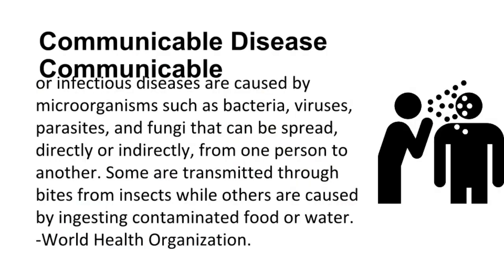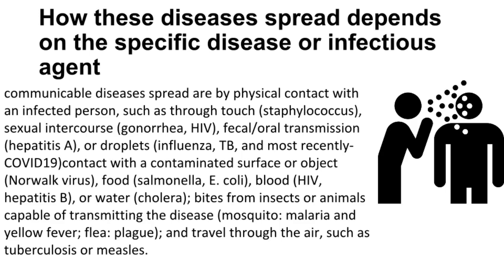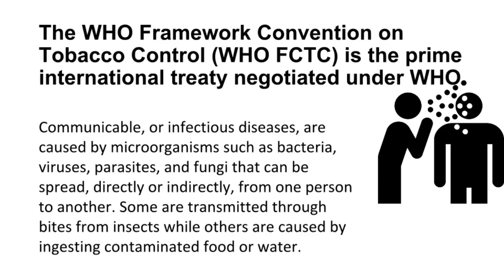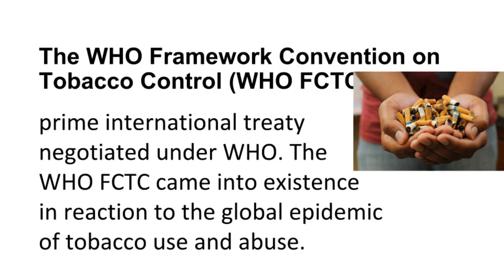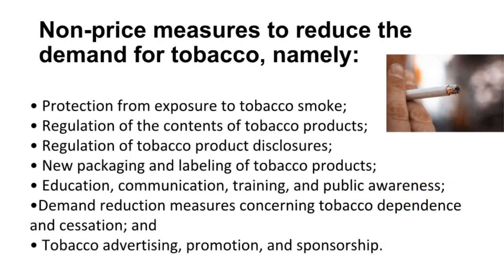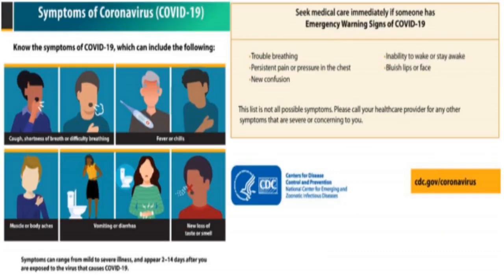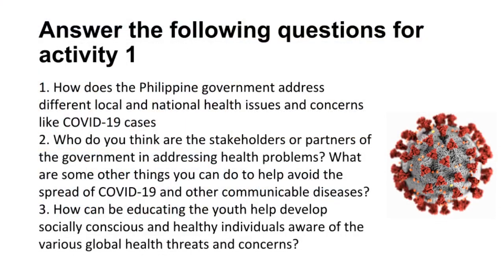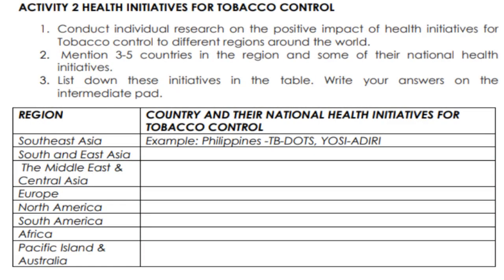H10 Wk 3 Qtr 3 : Existing Global Health Initiatives WHO Framework Convention on Tobacco Control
Communicable Disease
 Communicable or infectious diseases are caused by microorganisms such as bacteria,
viruses, parasites, and fungi that can be spread, directly or indirectly, from one person to another. Some are transmitted through bites from insects while others are caused by ingesting contaminated food or water. -World Health Organization.
 How these diseases spread depends on the specific disease or infectious agent.

Some ways in which communicable diseases spread are by physical contact with an infected person, such as through touch (staphylococcus), sexual intercourse (gonorrhea, HIV), fecal/oral transmission (hepatitis A), or droplets (influenza, TB, and most recently-COVID19)contact with a contaminated surface or object (Norwalk virus), food (salmonella, E.
coli), blood (HIV, hepatitis B), or water (cholera); bites from insects or animals capable of transmitting the disease (mosquito: malaria and yellow fever; flea: plague); and travel through the air, such as tuberculosis or measles.